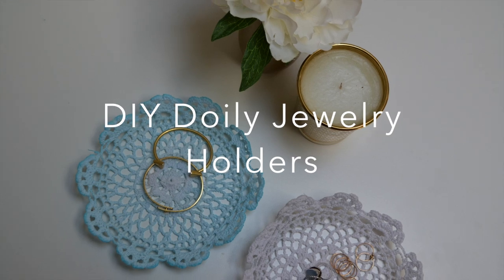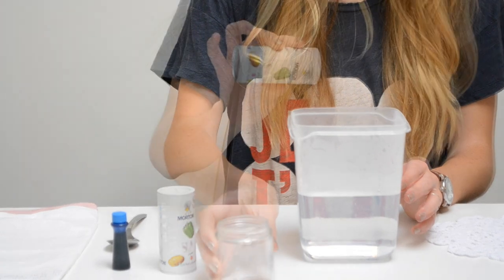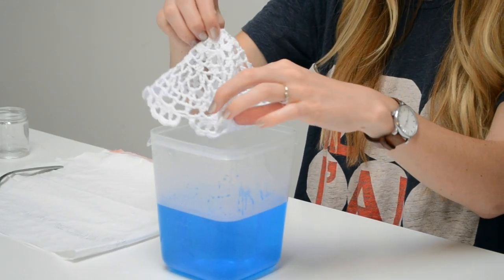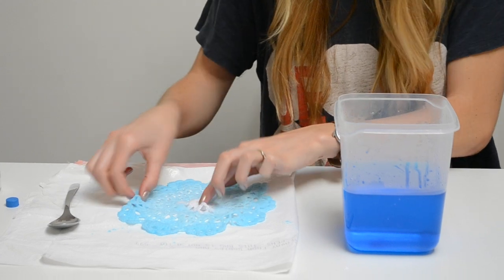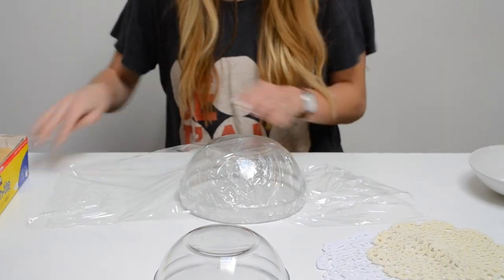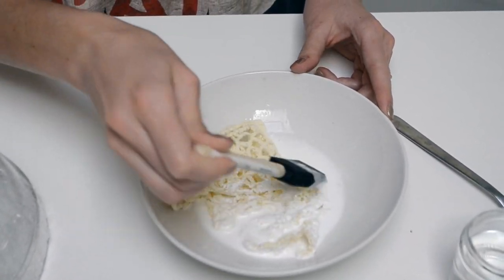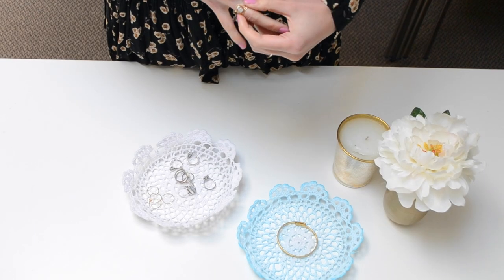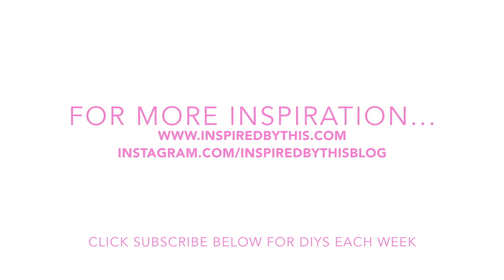DIY Lace Doily Jewelry Holders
Show off you jewelry atop your vanity with these DIY jewelry holders made from lace doilies!!

For daily inspiration for your business, style, wedding, home, baby and more check out